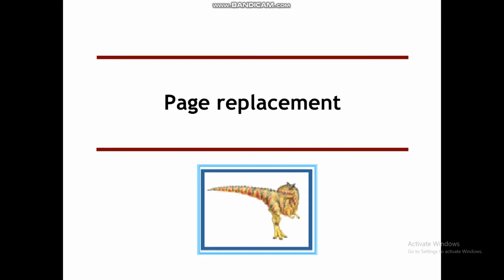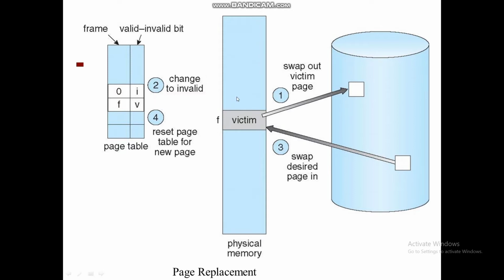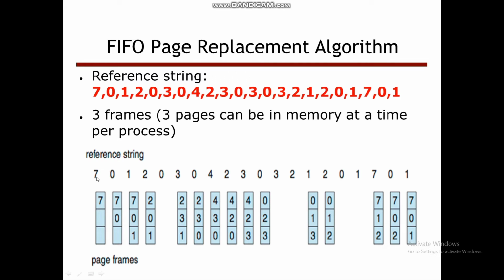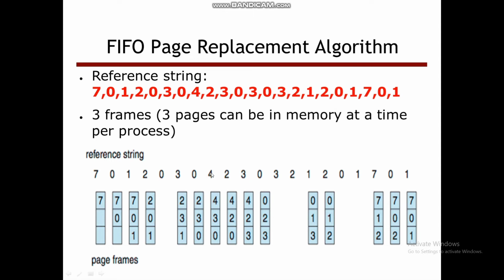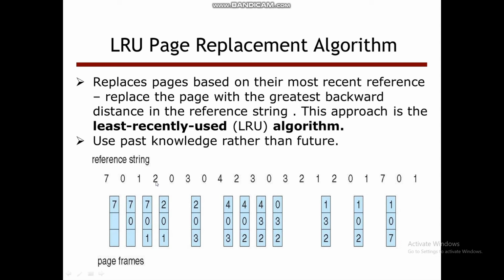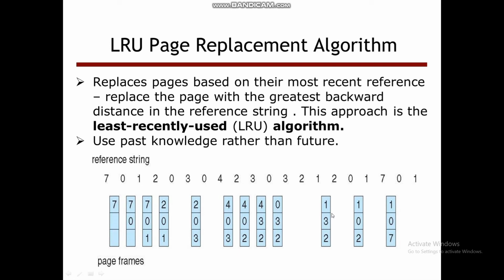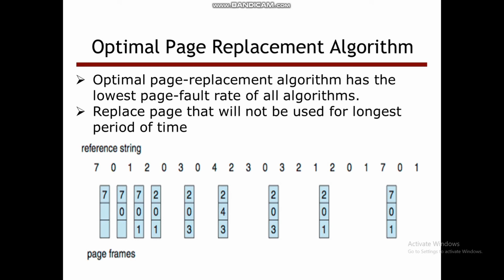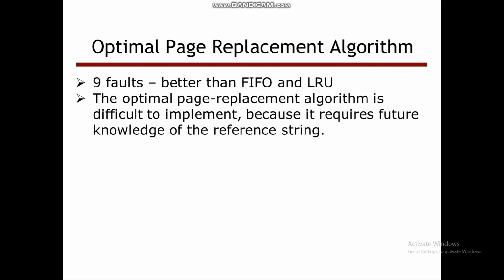Page Replacement Algorithms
FIFO,LRU AND OPTIMAL PAGE REPLACEMENT